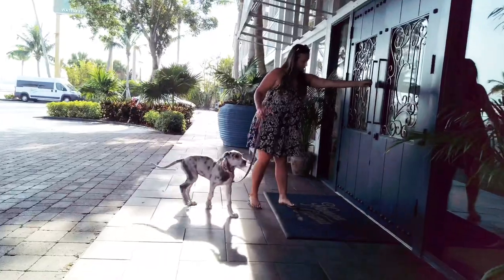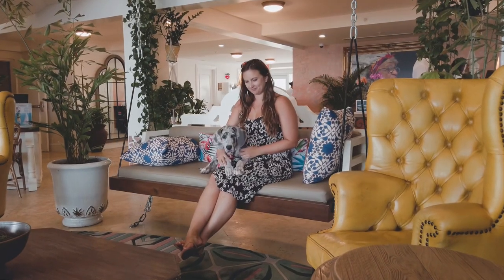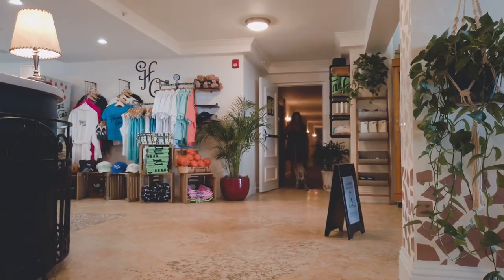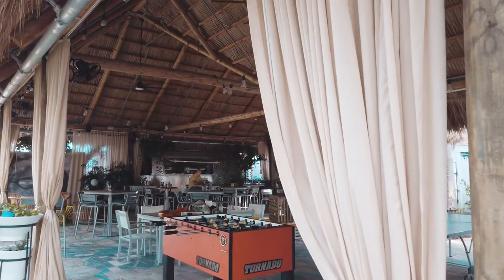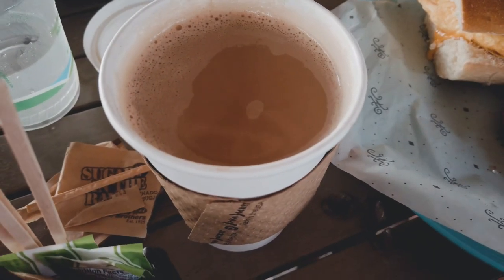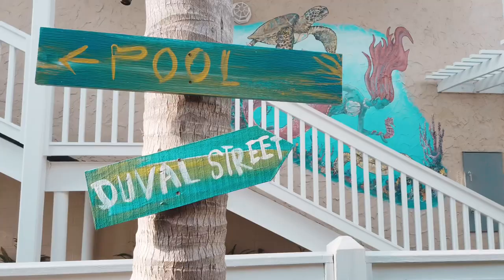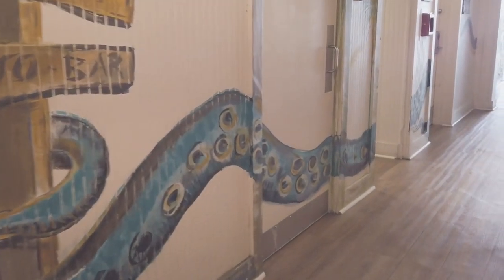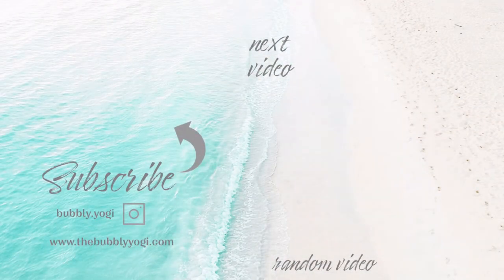HAVANA CABANA the cutest PET FRIENDLY resort in KEY WEST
I had the pleasure of staying at one of the most incredible dog friendly resorts, Havana Cabana in Key West Florida. They truly offer everything you could ever need and so much more. The resort amenities include lush tropical resort with the largest pool in Key West. They also offer free parking, wifi, pool towels and access to the fitness and business center. I loved that Havana Cabana provided a free shuttle service that takes you directly into downtown Key West.  It comes as no surprise that Havana Cabana was recently voted as the third best hotel in Florida in Travel & Leisure 2019 World’s Best Awards.